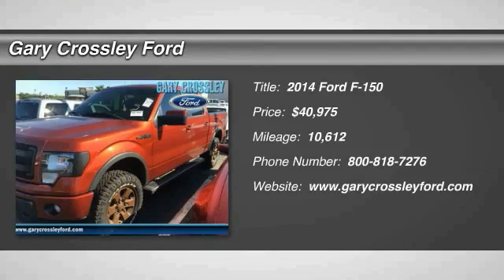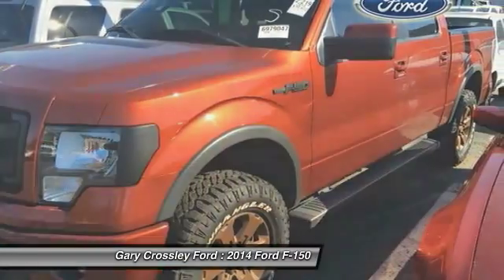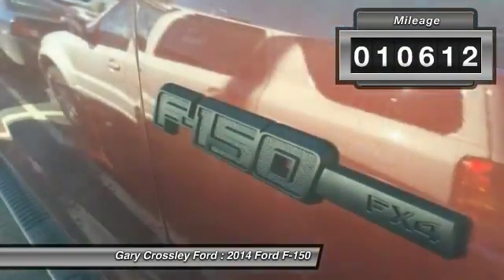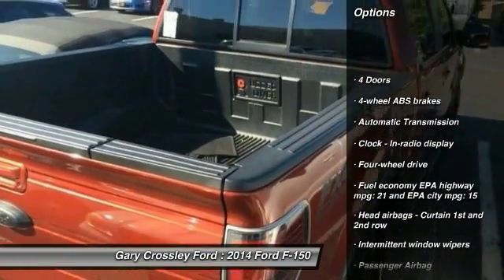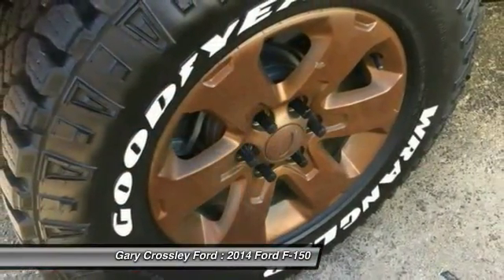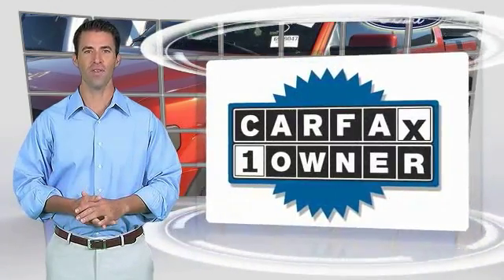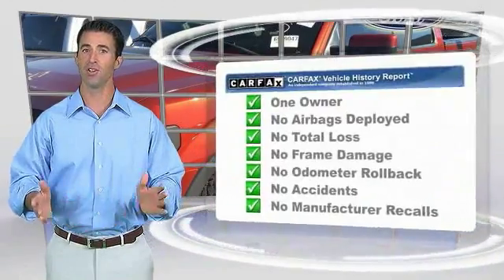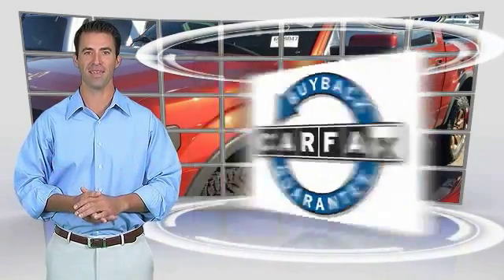2014 Ford F-150 Kansas City MO P39193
2014 Ford F-150 FX4 - $40975